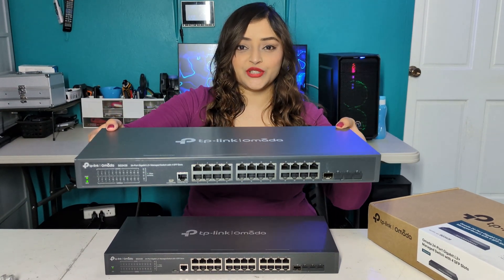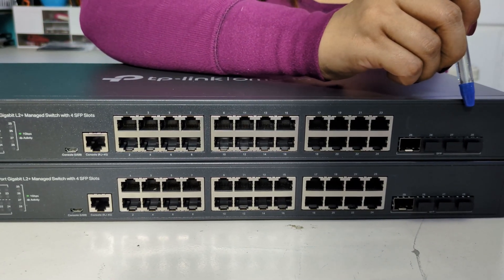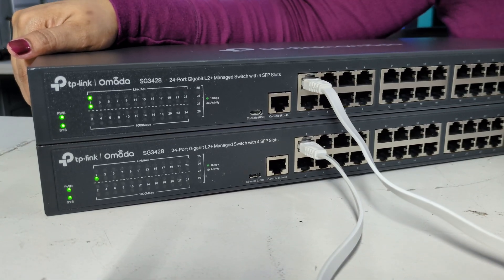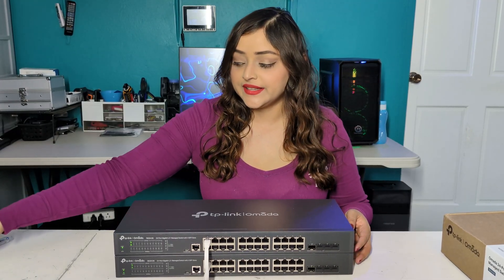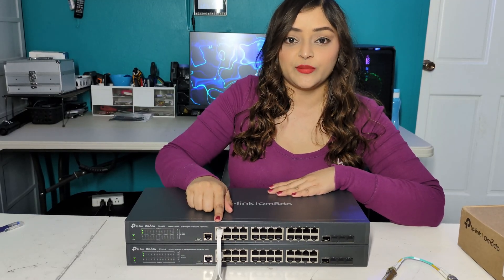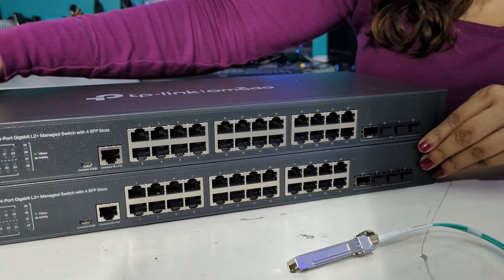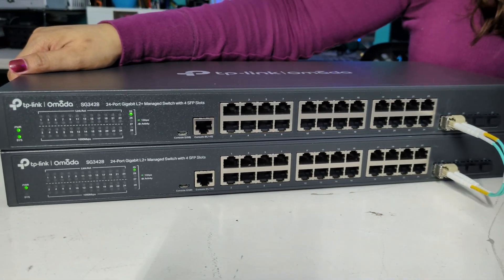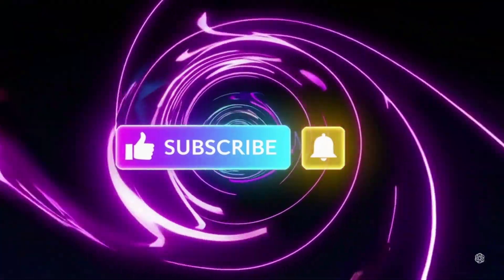TP link Omada TL-SG3428 - 24 Port Gigabit Switch_Tech Things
TP-Link TL-SG3428 | 24 Port Gigabit Switch with 4 SFP ports | L2+ Smart Managed

Purchase via Amazon